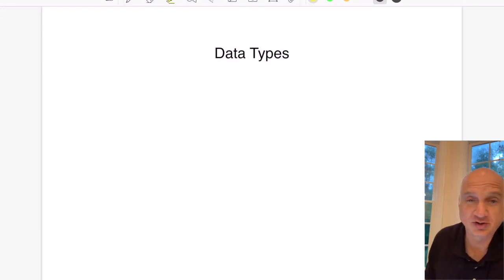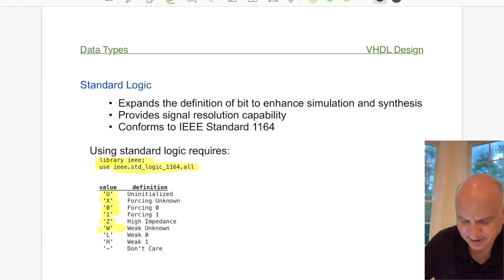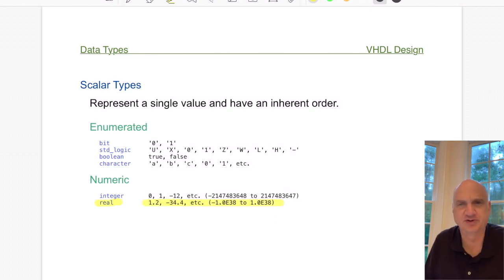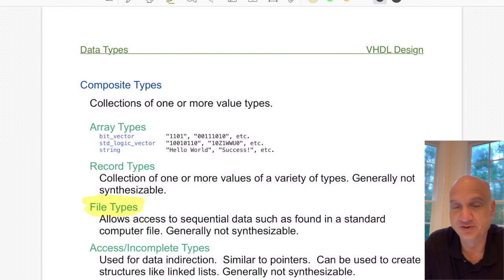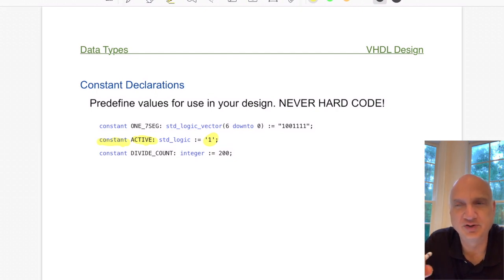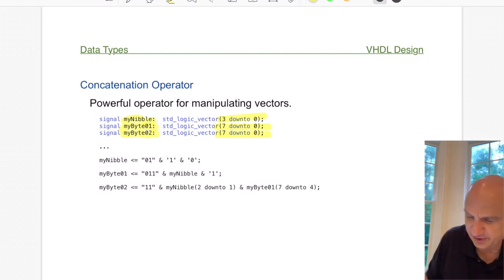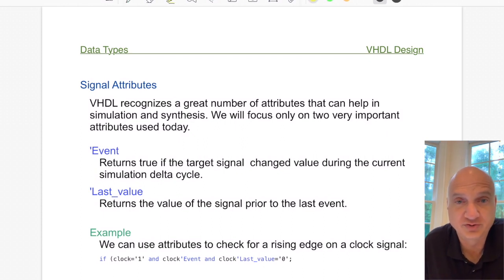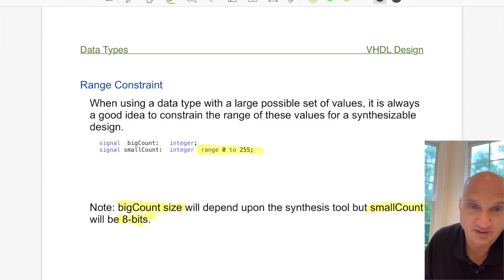Data Types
VHDL Data Types and More